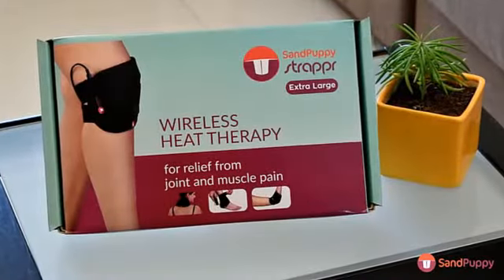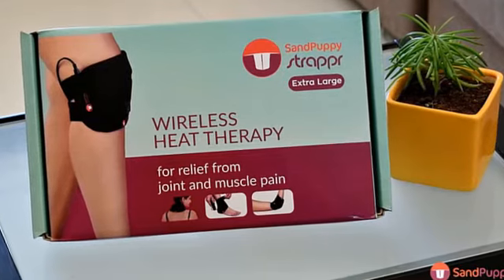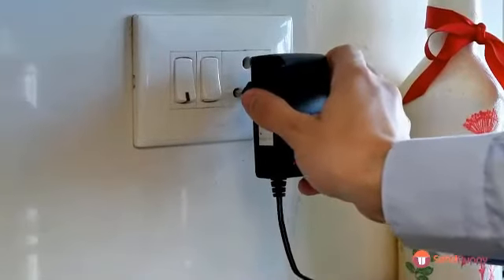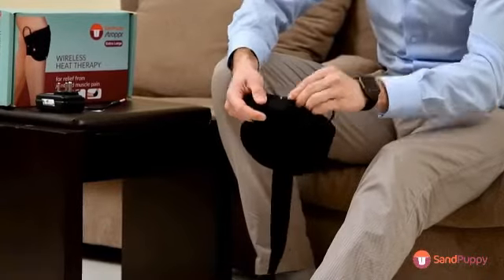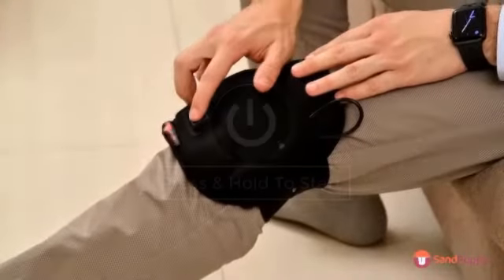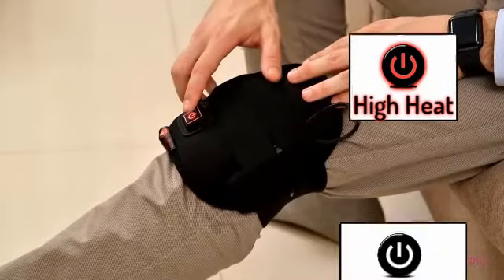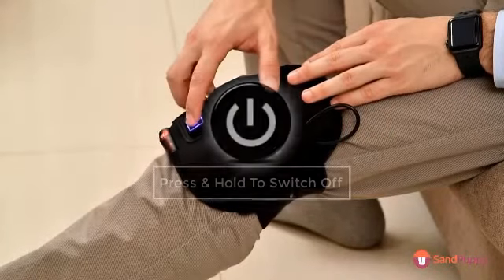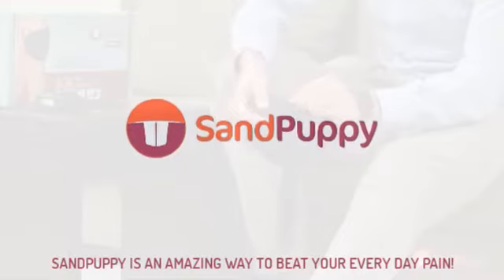Use SandPuppy Strappr Get Relief From Joint Pain Now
An active lifestyle can frequently lead to injuries on the joints. Whether you are running, gyming or playing a sport, joints like the elbow, wrist, knee or ankle bear the most brunt, often leading to an annoying and discomforting pain. Beat it with heat: for relief from joint pains, fitness experts strongly recommend surface heat therapy. Application of heat relaxes muscles, warms up and lubricates the joints before activity and even ease a muscle spasm. What's more, heat therapy is non-invasive and non-chemical, making it absolutely safe for everyone. Introducing SandPuppy strappr, a portable heat applicator for those niggling joint aches. Its compact form factor and snug fit has been especially designed for those who live the agile and athletic life. Made with soft, velcro fabric, strappr can be easily wrapped around wrists, elbows, knees, thigh and even the neck. Just strap it on the aching joint using the wrap band, connect to a power bank and feel the soothing comfort of heat as you carry on with your day and soon enough, you are ready to run again, hit the grounds or smashing aces with your racket. Because strappr gets you going. It is a must-have fitness accessory in your kit.